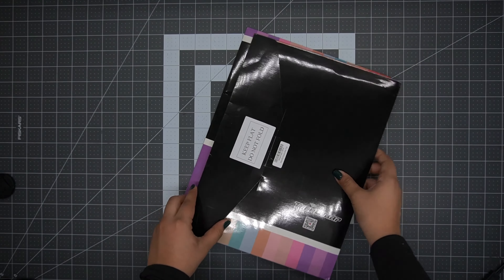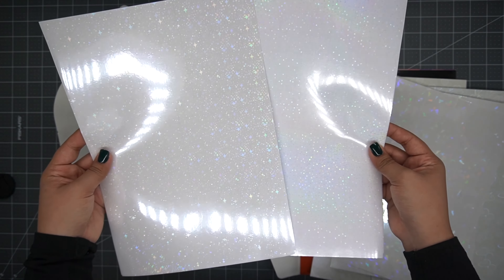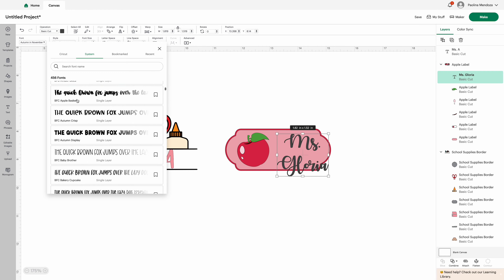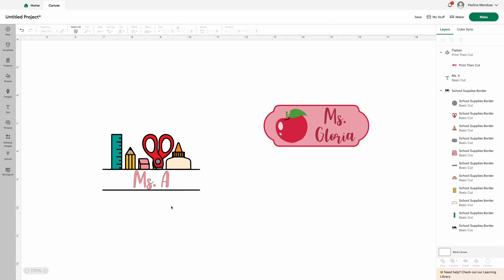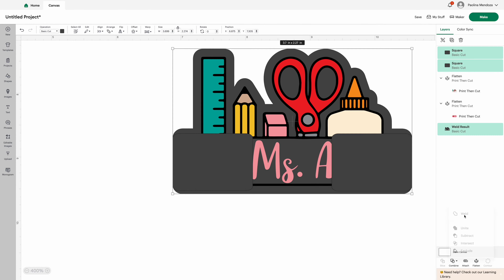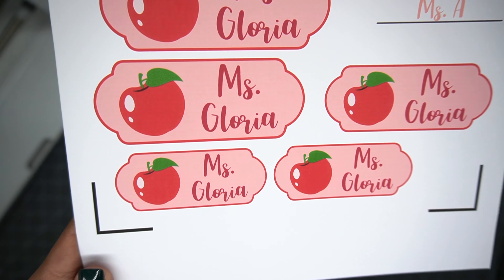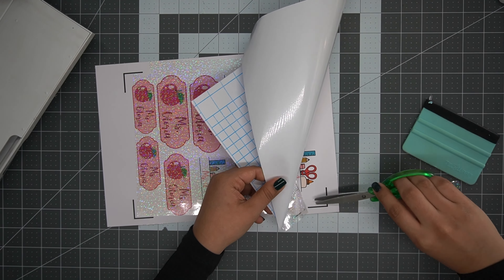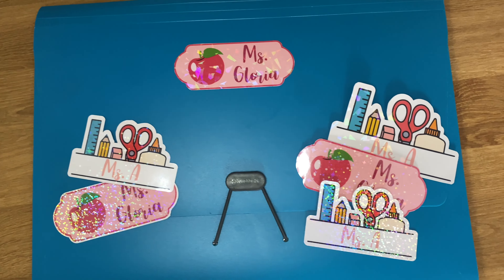How To Design Sticker Labels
Have you ever encountered situations where teachers or your friends constantly misplace their belongings, never to see them again? Fear not, for we have the perfect solution for you! In this tutorial, we will guide you through the step-by-step process of designing stunning sticker labels specifically tailored for teachers.

To create these eye-catching labels, we will be using TeckWrap's Matte White Printable Sticker Vinyl and complementing it with a holographic laminate sheet. This successful combination not only adds a beautiful aesthetic to the labels but also provides water resistant and ensures their longevity.

So, without further ado, let's dive right in and explore how to design these fantastic sticker labels for our beloved teacher friends.

Some others you should try.